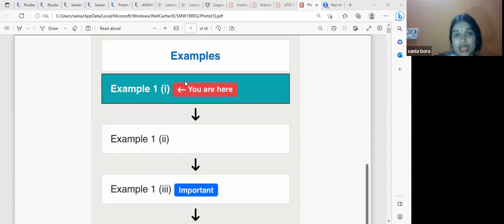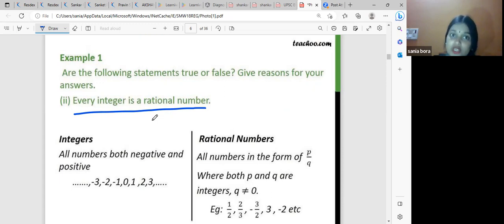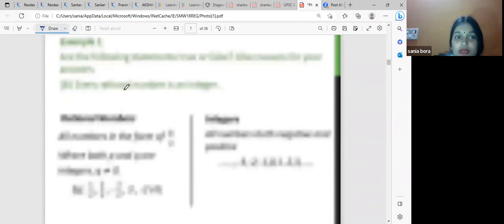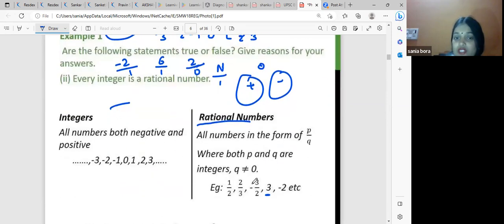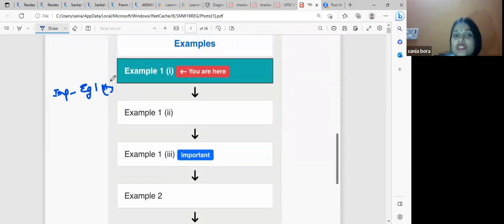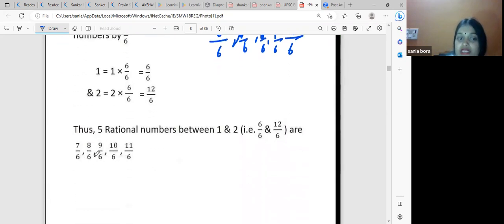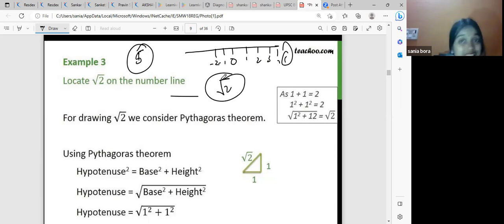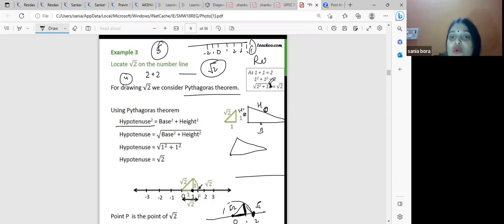Learnivio | Math | Ayaan | 9th Trial | 27-03-2023